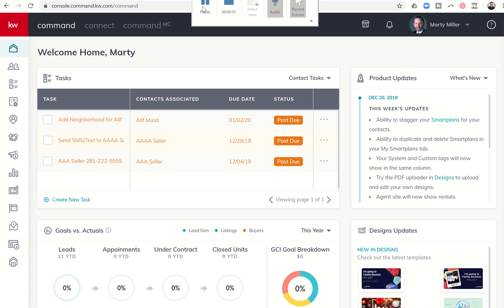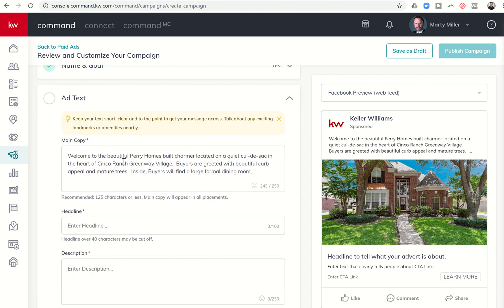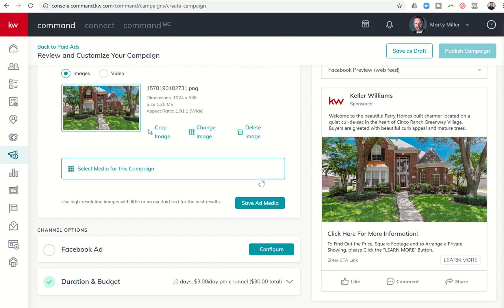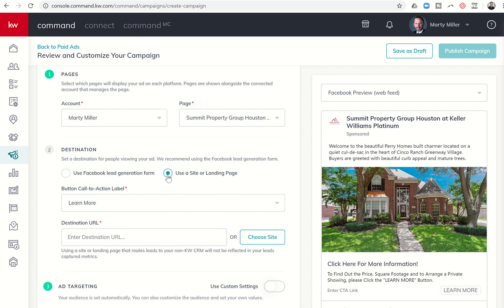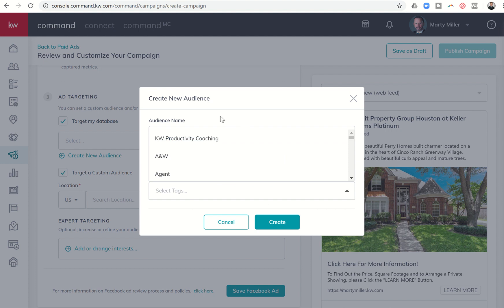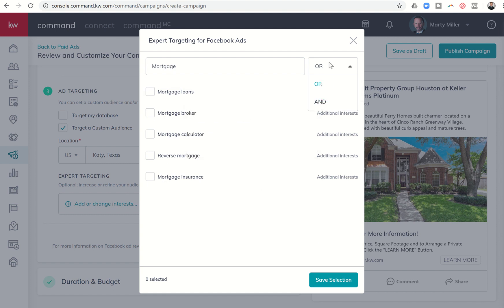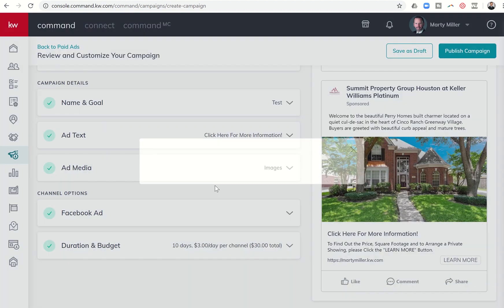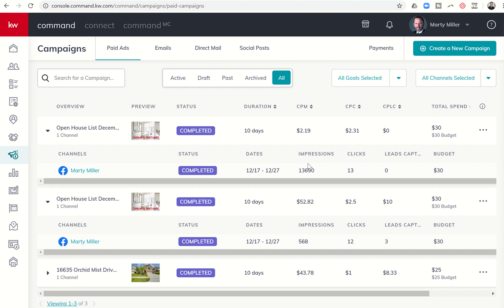Creating a Paid Facebook Ad Campaign | KW Command 66 Day Challenge 3.0 Day 41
As Keller Williams Agents, we know that more and more Buyers and Sellers are finding their Agents and/or their Homes on the internet.  This includes Social Media channels in addition to online search engines.  The KW Command Platform makes it very simple and easy for KW Agents to run Ad Campaigns on Facebook, Twitter and Instagram.  Watch this short video to learn how to run a Facebook Ad Campaign in order to enhance your Lead Generation.